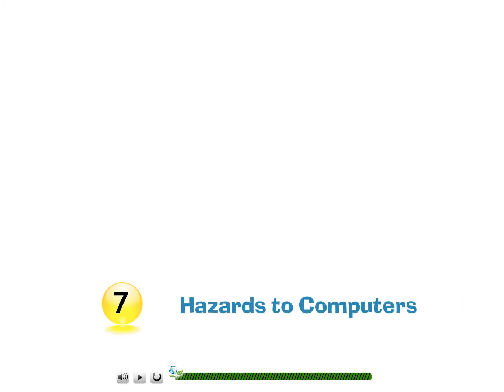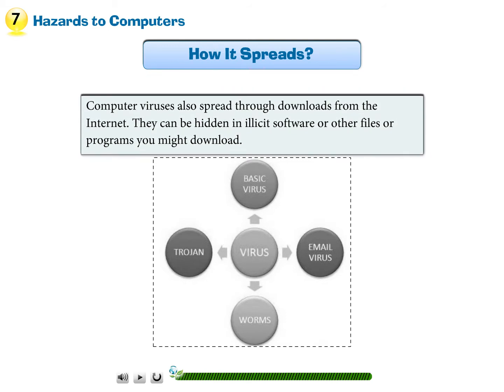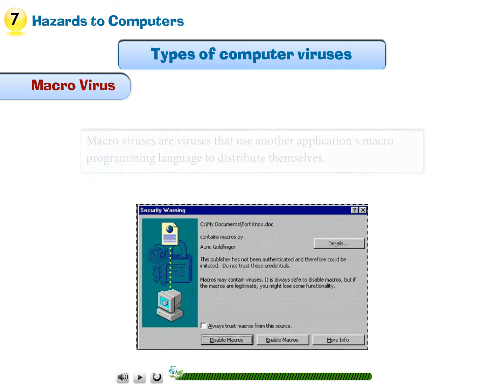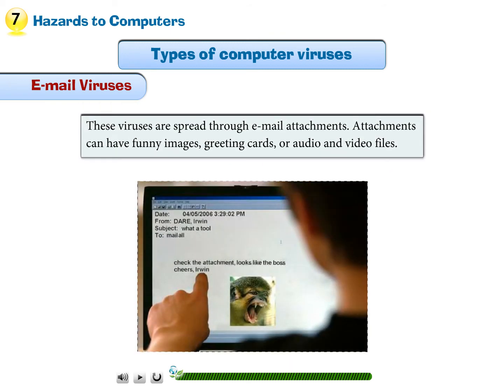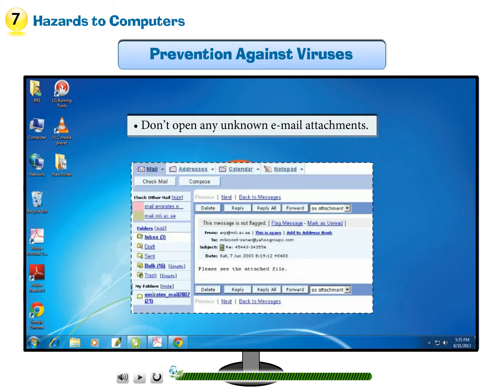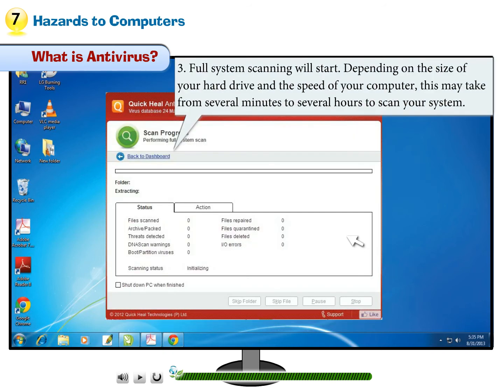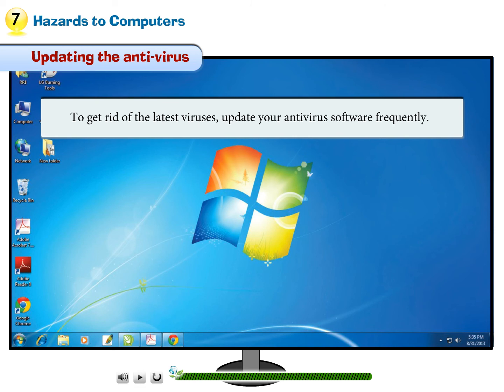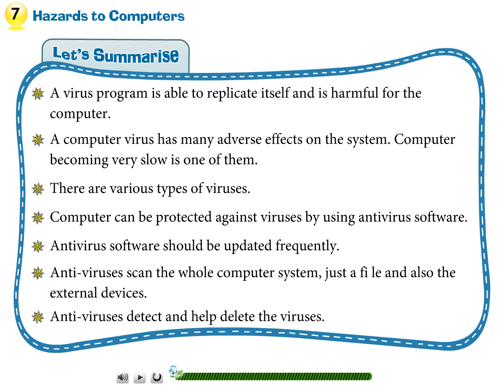Click It: 7 (Chapter- 7)